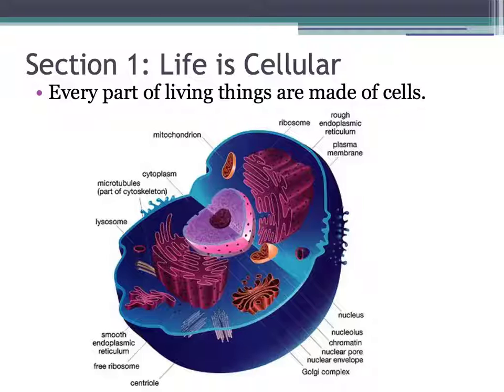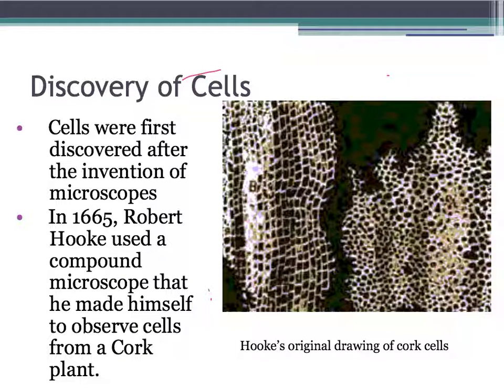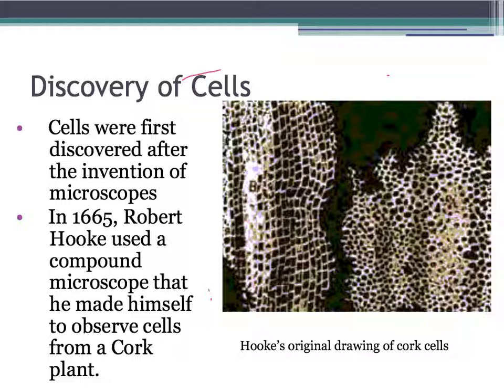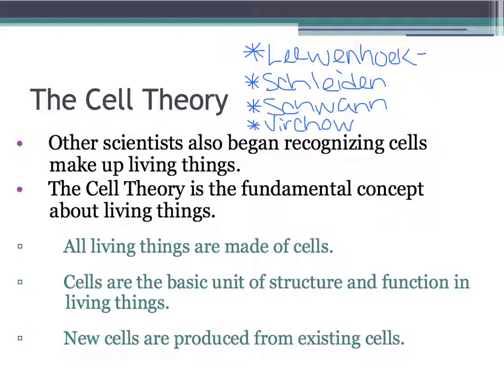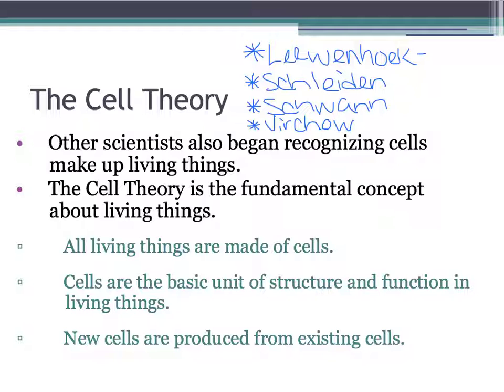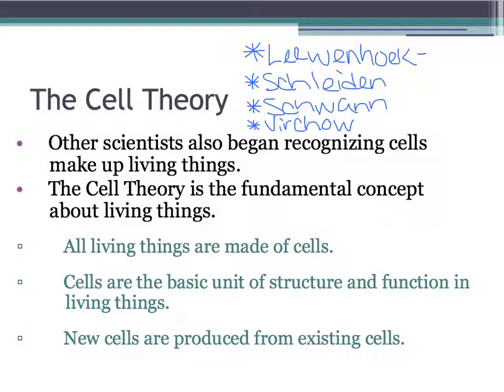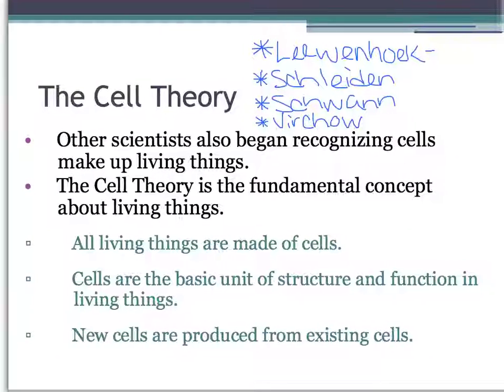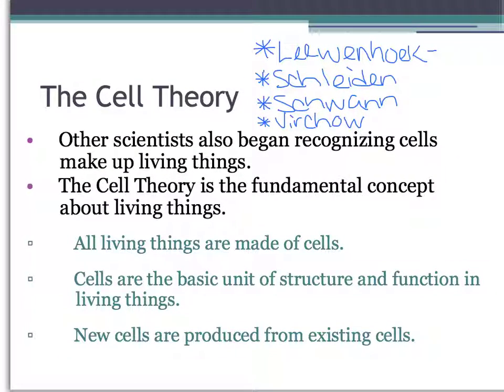Video Notes, 7.1.1